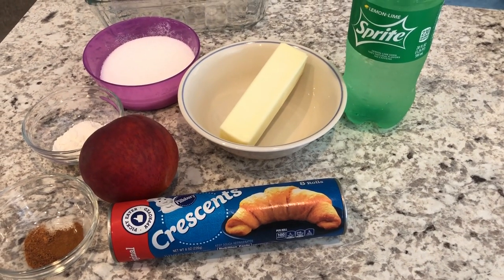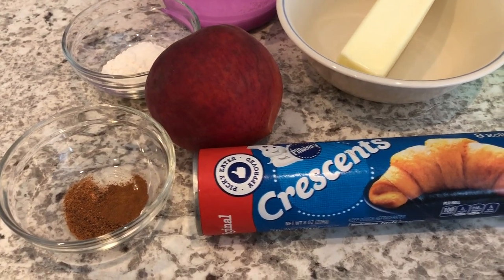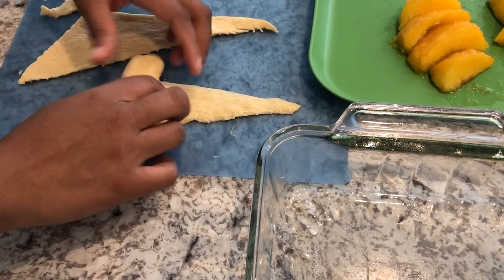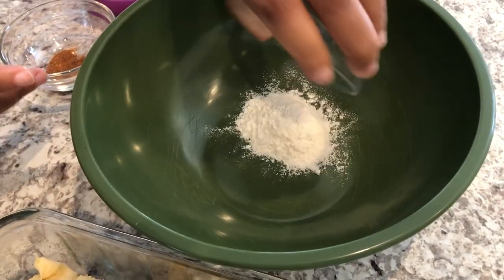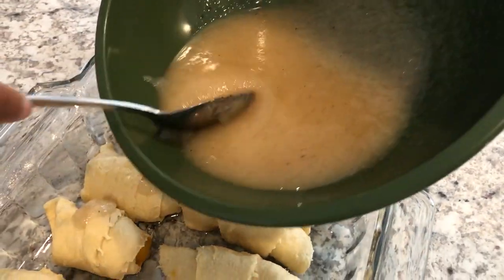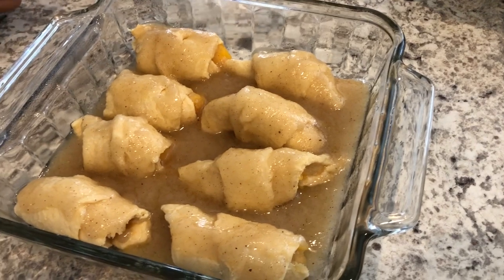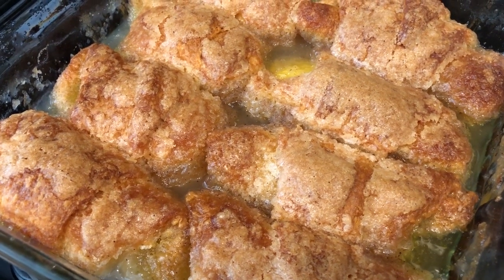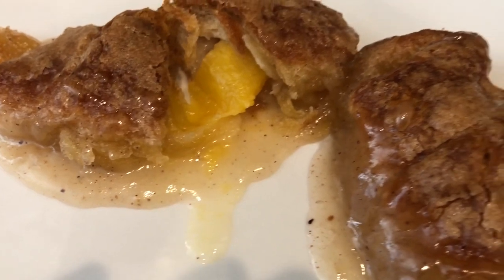Crescent Roll Peach Dumplings | Simple and Delicious Recipe!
PEACH DUMPLINGS:

Ingredients:
• 1 large peach peeled and sliced into 8 slices (you can also use an apple or other desired fruit)
• 1- 8 count tube of crescent rolls
• 1/2 cup butter, melted
• 2/3 cup sugar
• 1/2 teaspoon each of cinnamon and nutmeg
• 1 heaping tablespoon of flour
• 3/4 cup lemon-lime soda (I used Sprite)
Directions:
1. Preheat the oven to 350°F and lightly spray an 8x8 or 9x9 inch baking dish with nonstick cooking spray. If your pan is too large, your dumplings will dry out and will not be juicy.
2. Unroll the crescent rolls and place one peach slice on the wide end of one crescent and roll it up in the crescent. Place rolls in the baking dish.
3. In a small bowl combine the melted butter, sugar, cinnamon, nutmeg, and flour. Pour the mixture over each crescent.
4. Pour the lemon-lime soda between the dumplings (do not pour on top of the dumplings). Bake for 45 to 50 minutes or until crescents are golden brown.